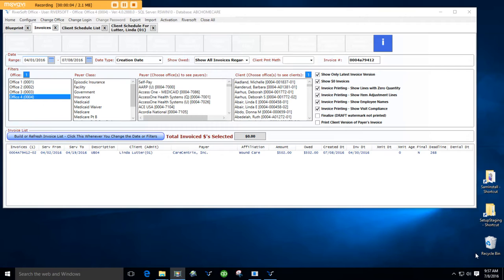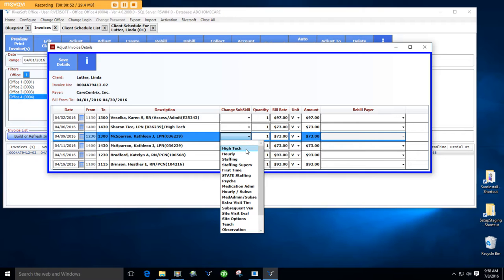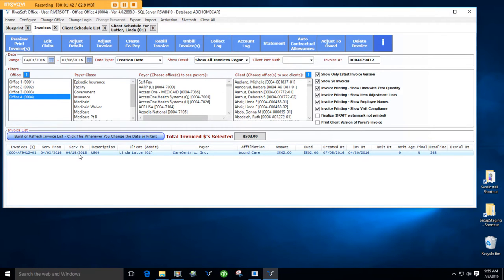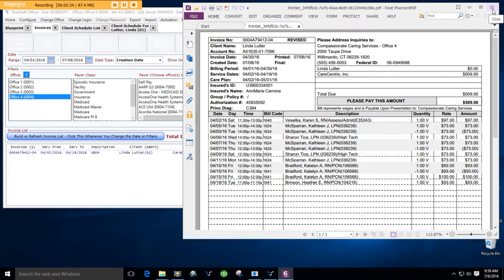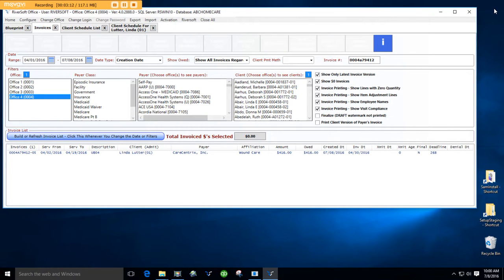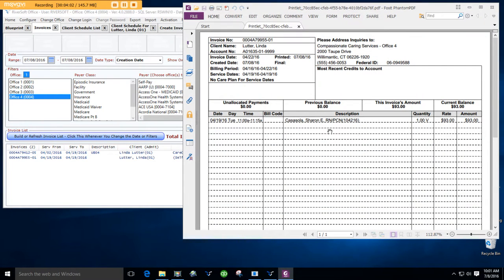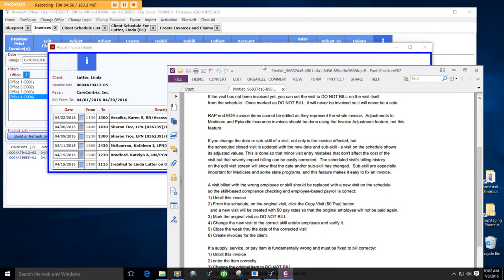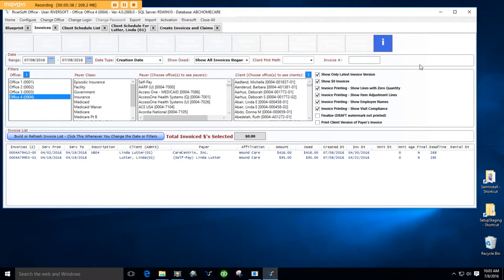Managing AR - Part 2 - Adjusting Invoice Details